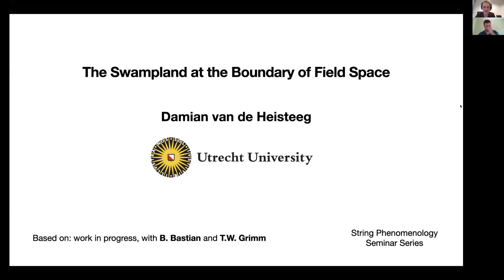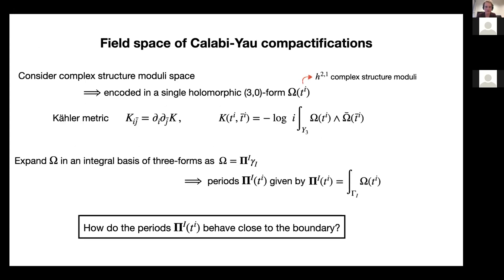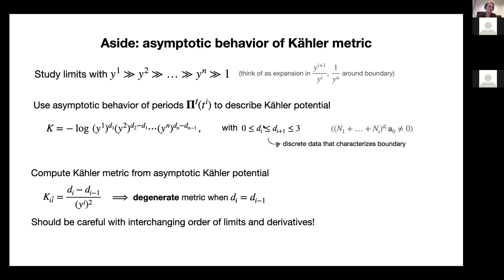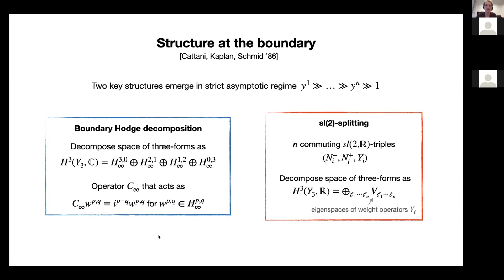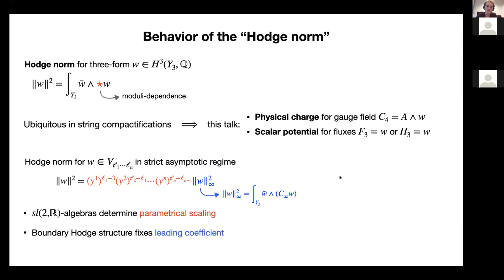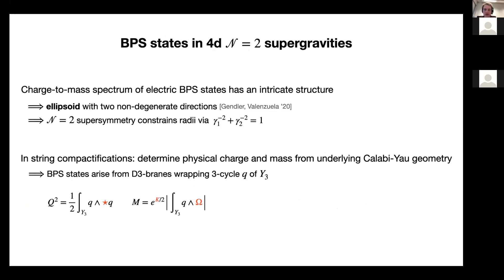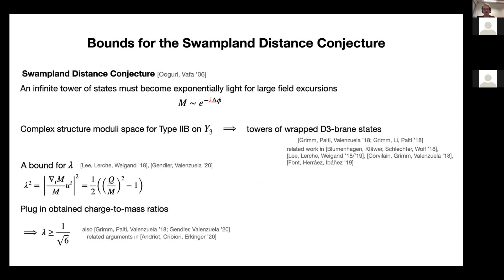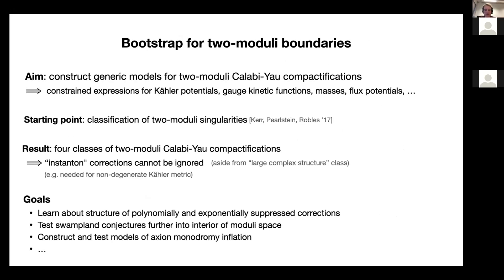Damian van de Heisteeg - Swampland Conjectures at the Boundary of Field Space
The vicinity of boundaries in Calabi-Yau moduli spaces have been a fruitful setting to test swampland conjectures in recent years. In the first part of this talk we discuss the charge-to-mass spectrum of BPS states in CY threefold compactifications of Type IIB string theory. We obtain bounds for the weak gravity conjecture, and comment on how these relate to their counterparts for the Swampland Distance and de Sitter Conjectures. In the second part of this talk we consider a novel approach to constrain three-form periods. We use these techniques to obtain generic models for two-moduli CY compactifications.